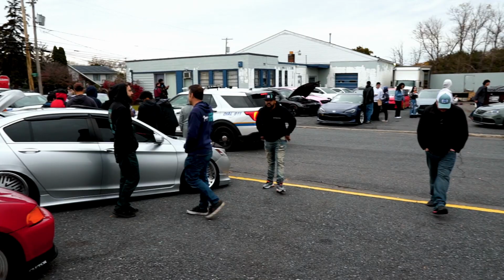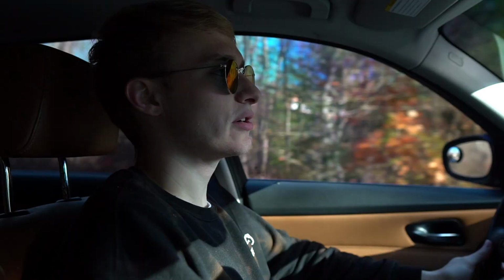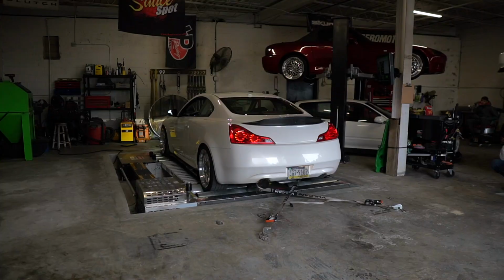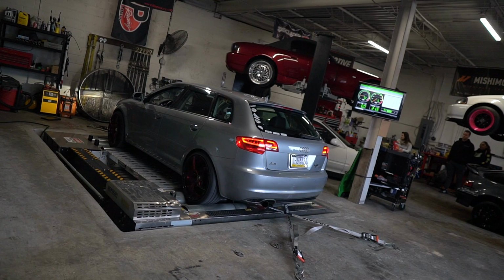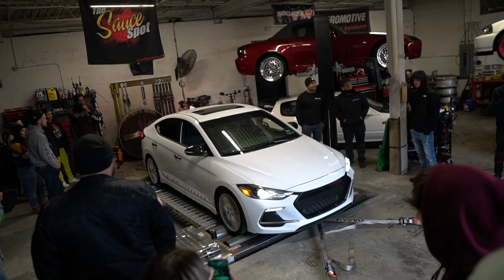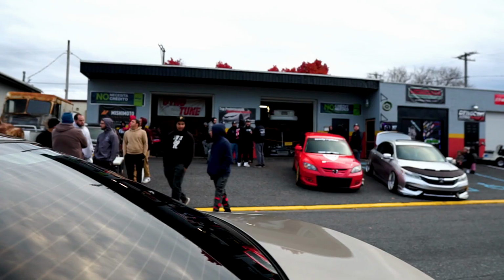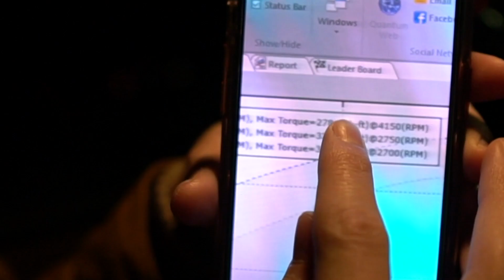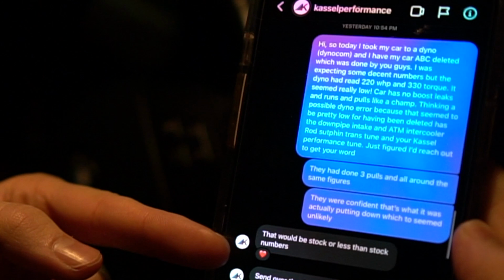BMW 335d on the Dyno! (Crazy Numbers!)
Back with another video. Daily Vlog number 2, today we took the 335d to the dyno and put it to the test.